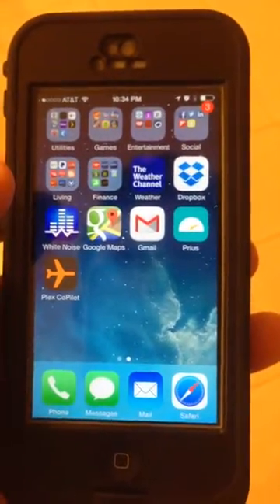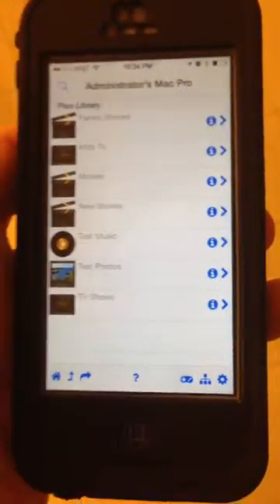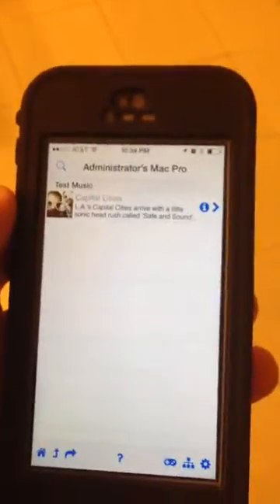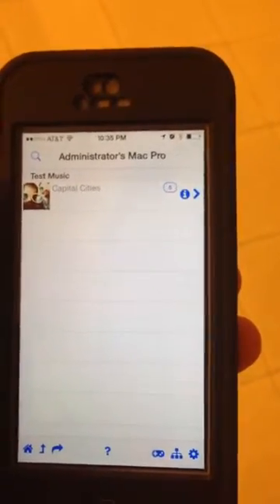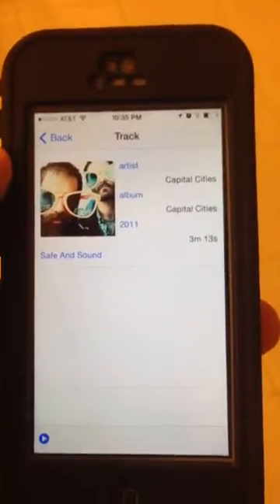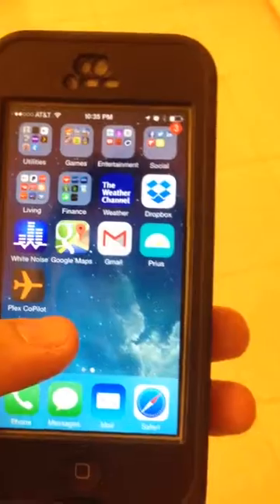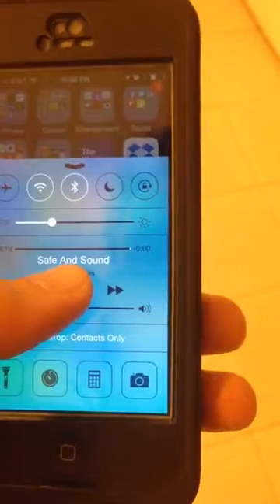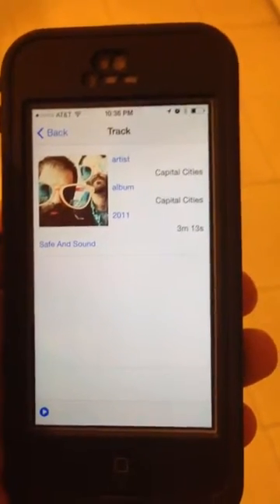Plex CoPilot Media Remote Demo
This is a demo of Plex CoPilot Media Remote, specifically the background audio feature.